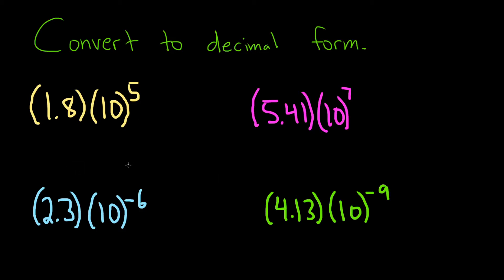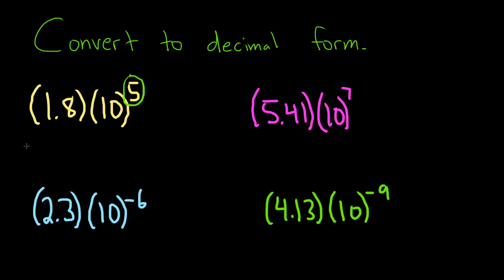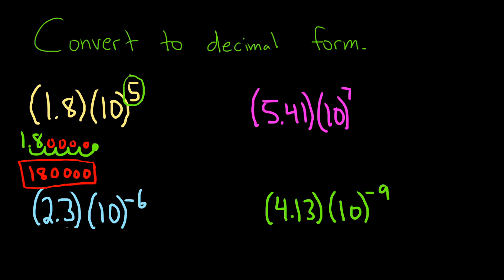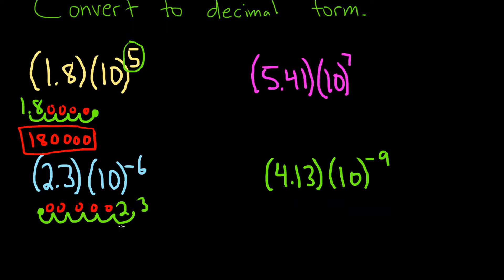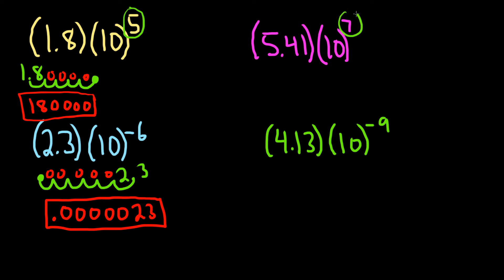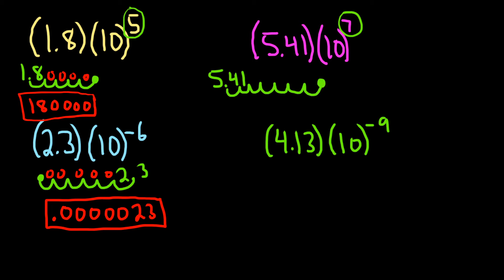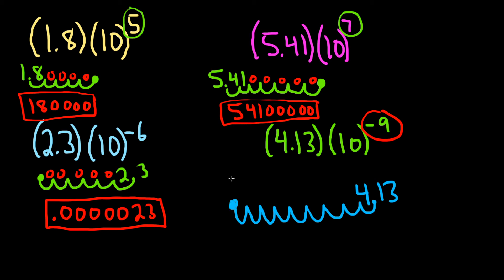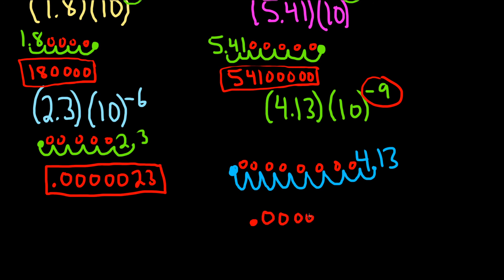How to Convert from Scientific Notation to Decimal Form